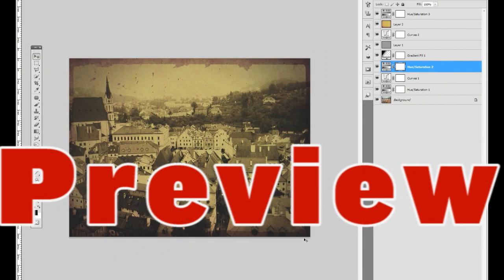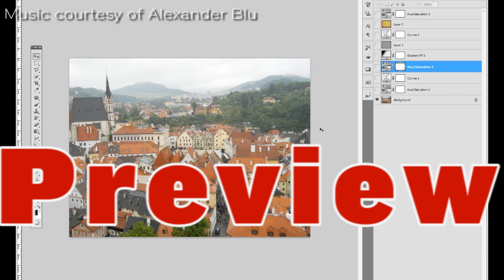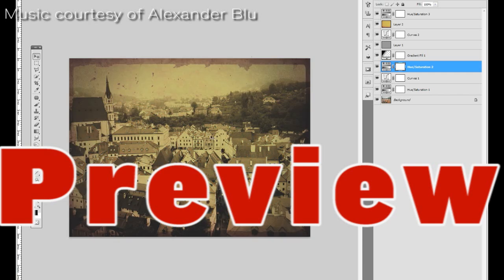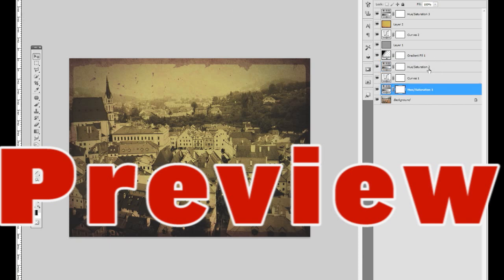5 Easy Cool Photo Effects #1 - Preview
Get the full file here!

A 25 minute long video tutorial, showcasing 5 different photo effects and how to do them! BONUS TUTORIAL INCLUDED !

The video is 1200×900 resolution, so you can see everything that's going on (preview is widescreen) clearly, and easily follow along with the audio.

In these 5 videos, you will go through how to create 5 different awesome photo effects, perfect for your own photography. Each tutorial is 3-7 minutes long, and easily and clearly describes how to do some super cool effects, in just a matter of minutes.

Each effect is unique, and looks great!

BONUS TUTORIAL INCLUDED : Since many of these effects would work great as your own personal actions, I have included a short 4 minute tutorial on how to create actions in Photoshop, so you can use all these cool effects way more efficiently and easily in the future!

Note: included photographs have been watermarked, but download links are provided in the accompanying README file.